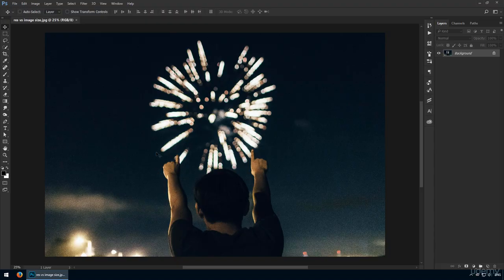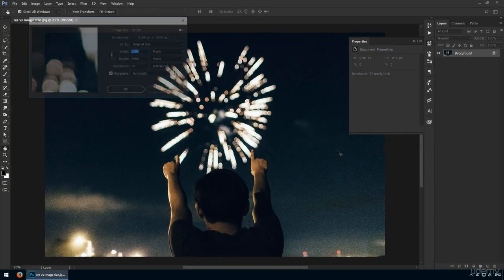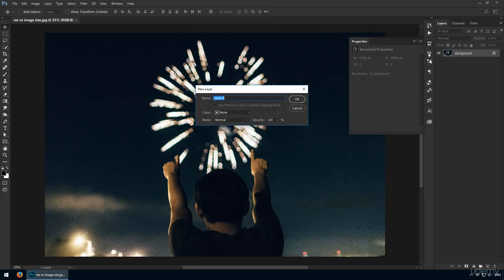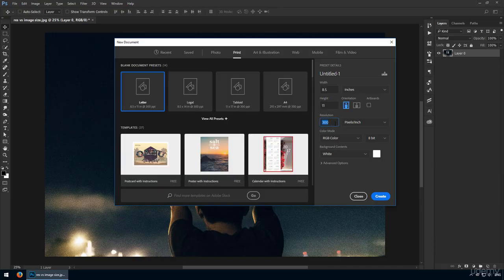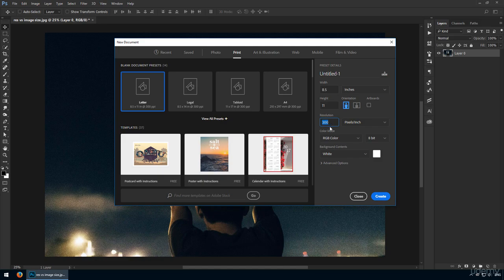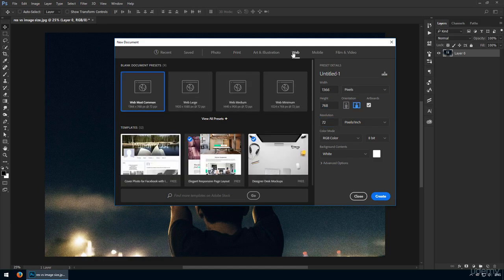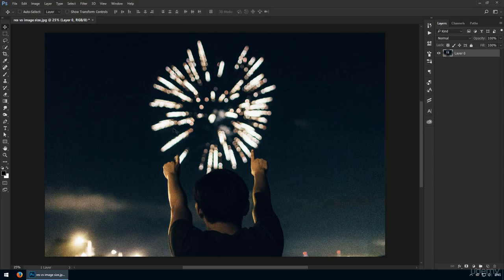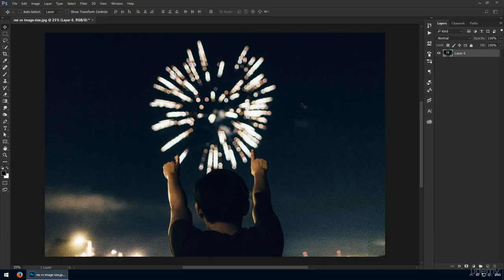Resolution vs Image Size in photoshop